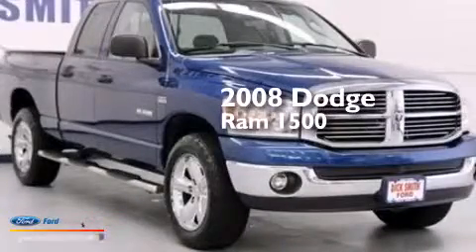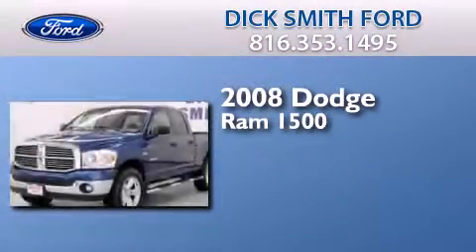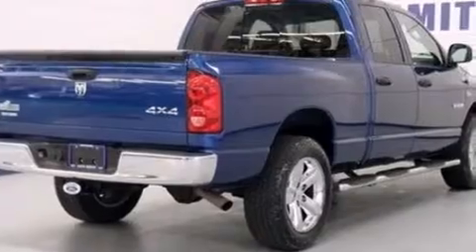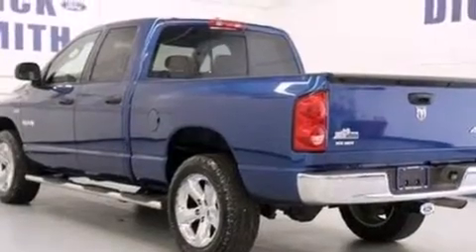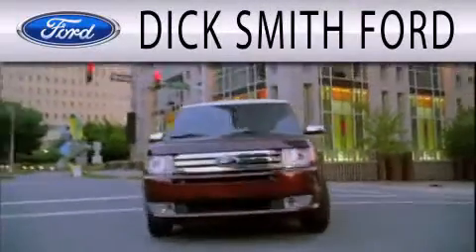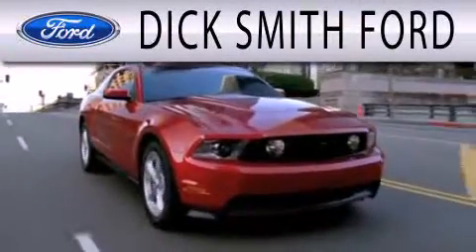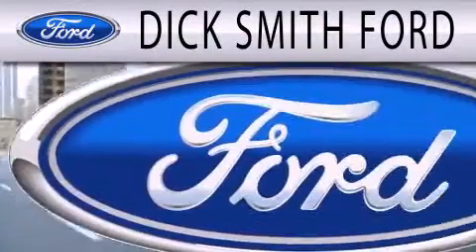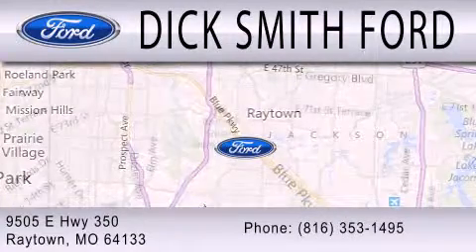2008 DODGE RAM 1500 Raytown MO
We have been honored to serve the Raytown MO area , we promise that your experience at our dealership will exceed your expectations ! Year : 2008 Make : DODGE Model : RAM 1500 Engine : 5.7L V8 16V MPFI OHV Exterior : BLUE Miles : 78,591 Interior : GRAY Stock : 4744A Dick Smith Ford, Inc. E 350 Hwy Raytown , MO 64133